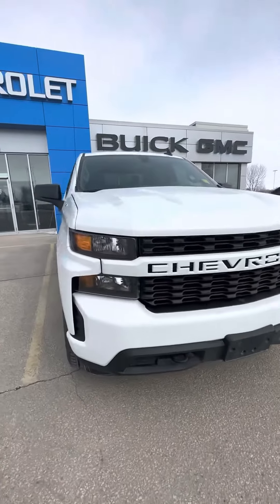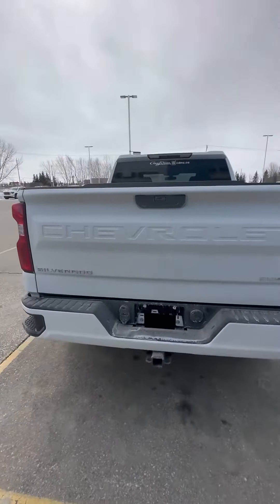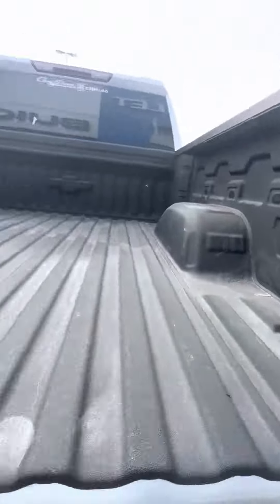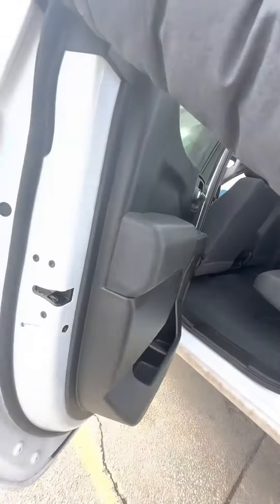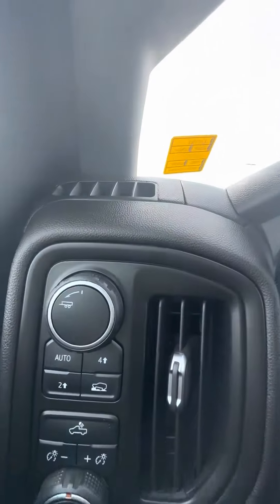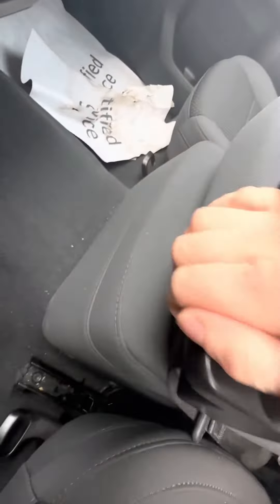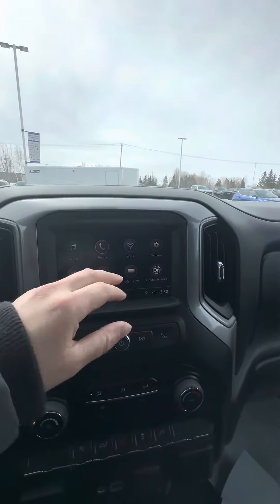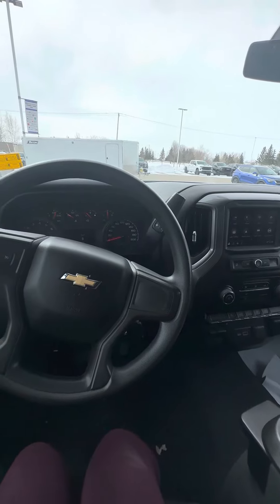2021 Chevrolet Silverado*Custom - Craig Dunn Motor City